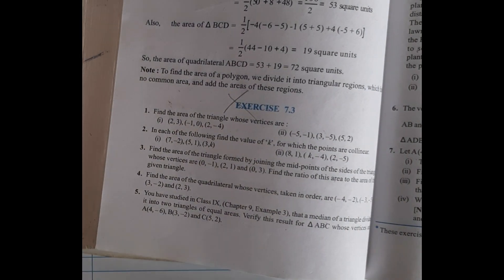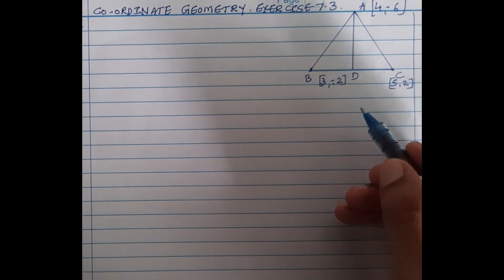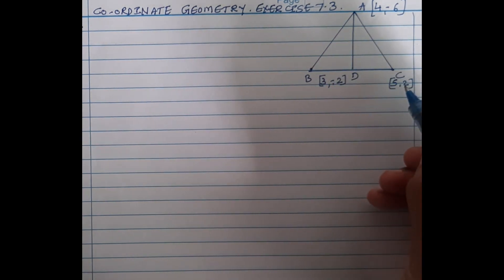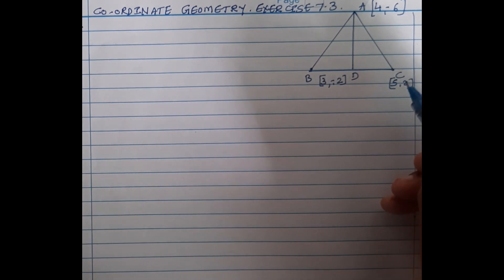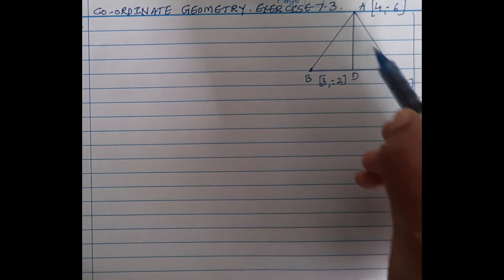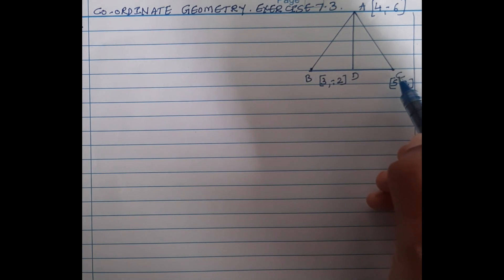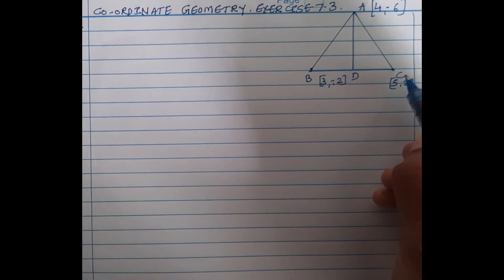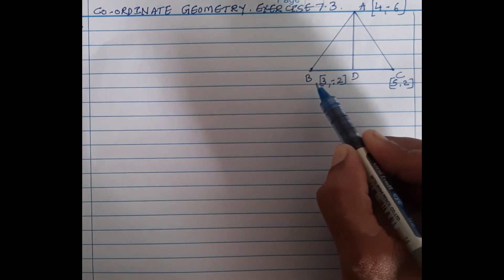EXERCISE 7.3/ Q.5/ CO-ORDINATE GEOMETRY/ CLASS.10/ NCERT.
Dear Friends,